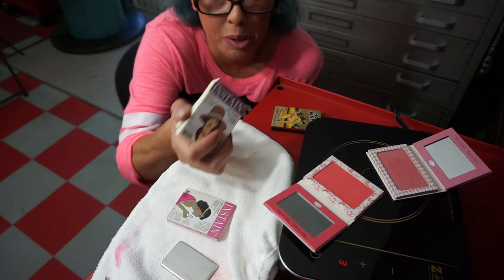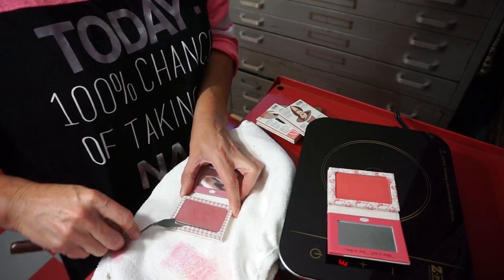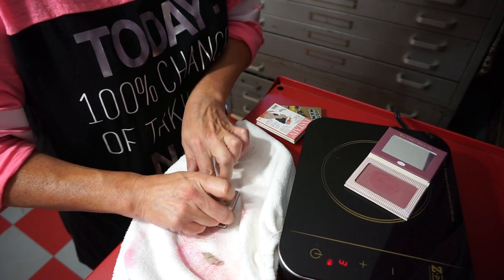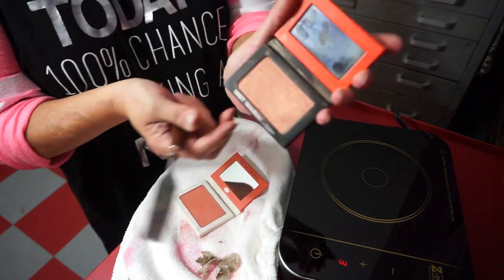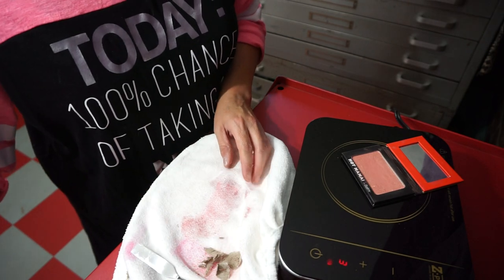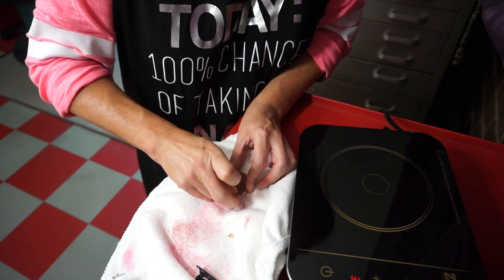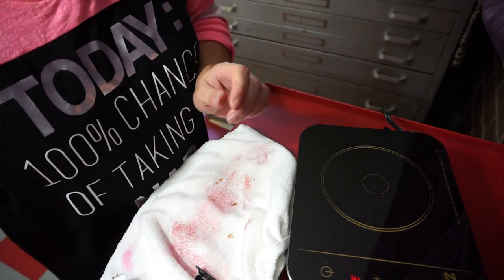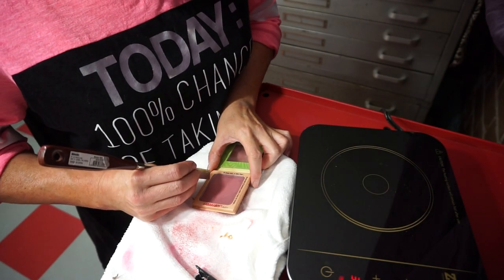Depotting The Balm Instain & Regular Blushes Two Ways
Hi everyone. Let's depot The Balm Instain and regular blushes into a Z Palette. I use the Z Potter and show you how you can just tear apart the packaging. Cardboard packaging is very easy to get product's out of. Hope everyone had a wonderful weekend.